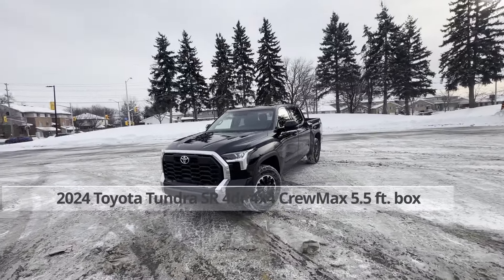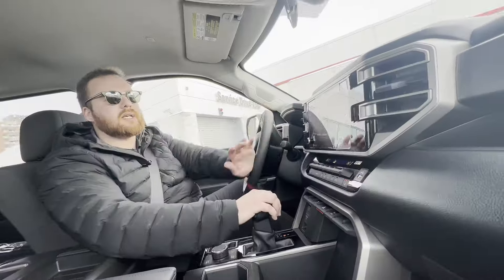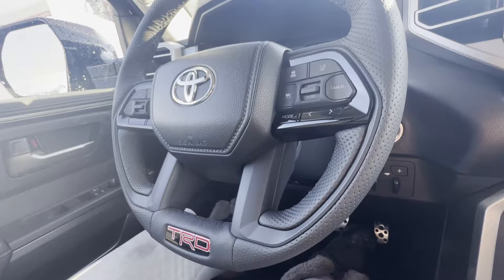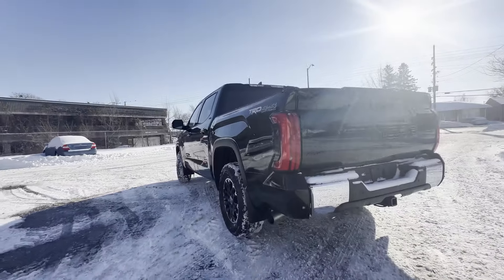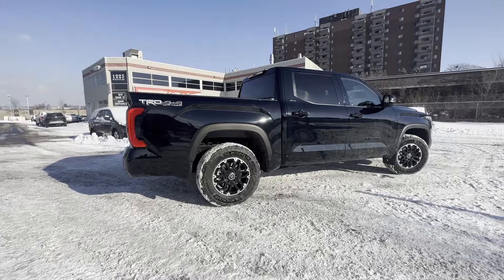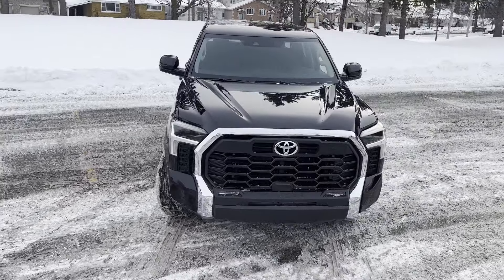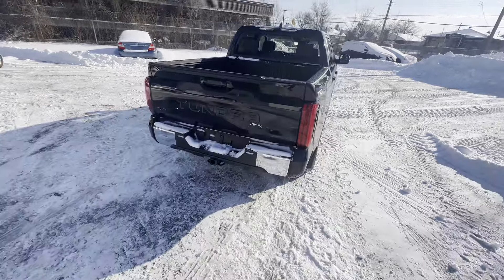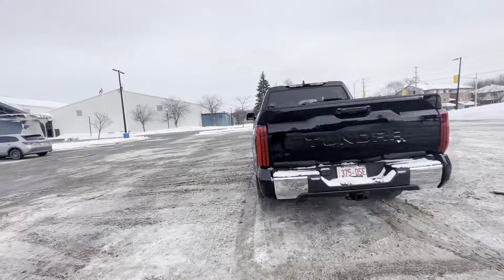2024 Toyota Tundra Overview: Explore the 2024 Toyota TUNDRA with Egor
Take a detailed walk through of the 2024 Toyota Tundra with Egor. Take a look at what makes this truck top of the line.